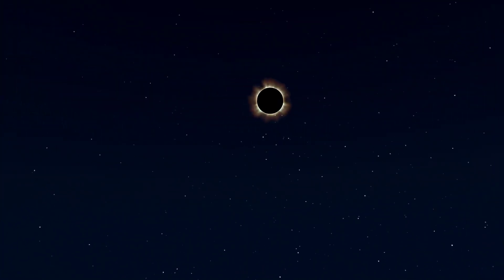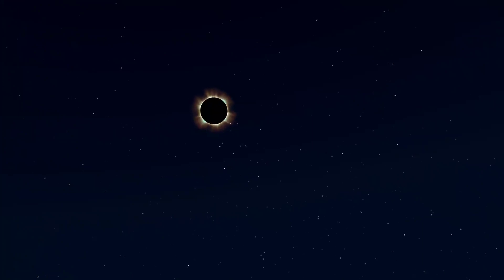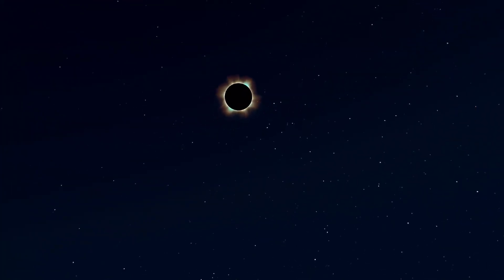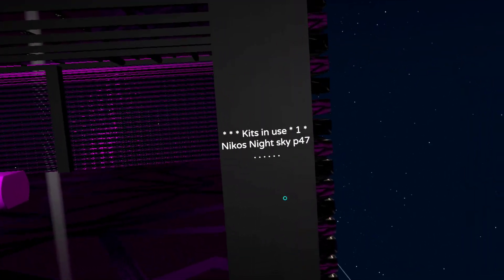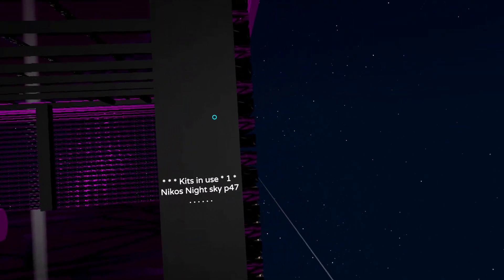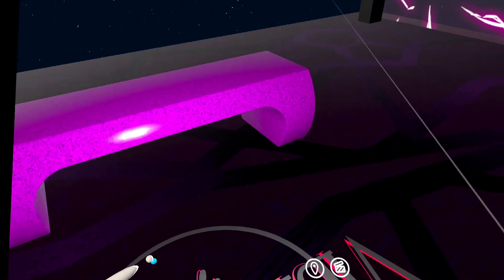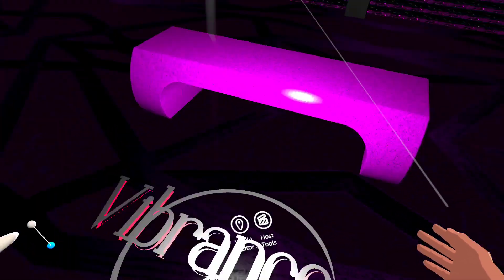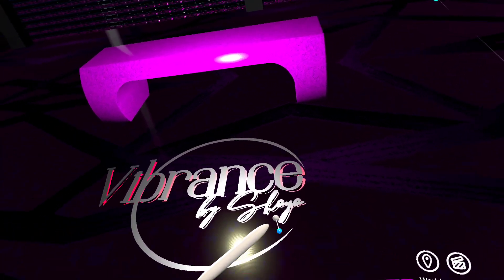FD’s Gojo’s Domain Empty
Kit's and templets are starting to disappear we coming closer to the close down